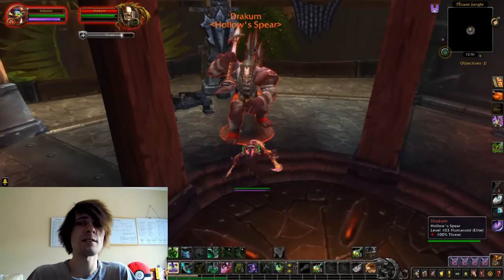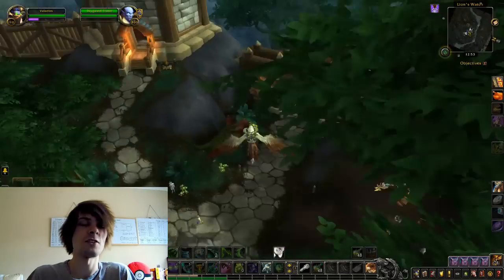A Noobs Guide To Lazy Gold In WoW